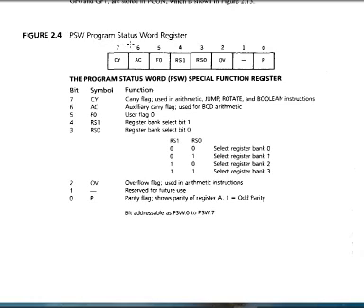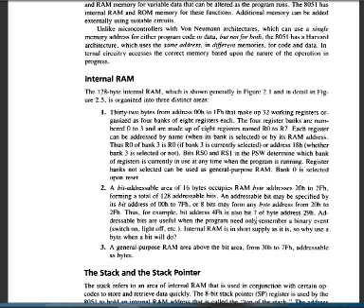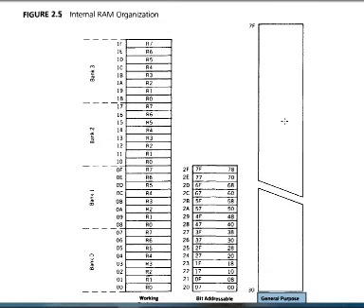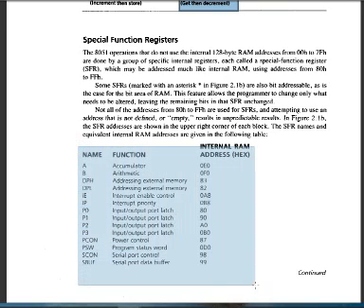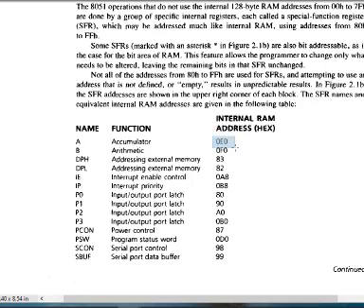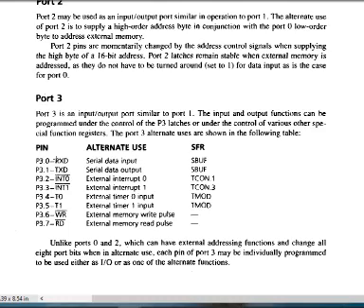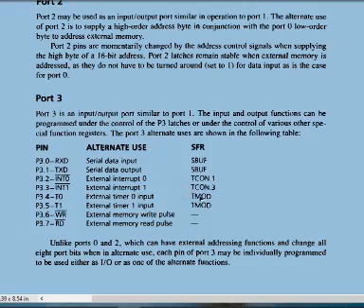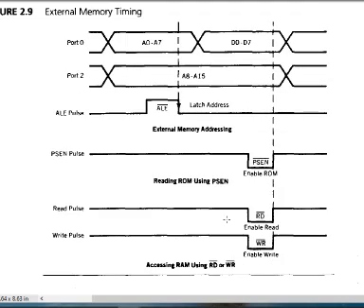Internal RAM of 8051 Microcontroller